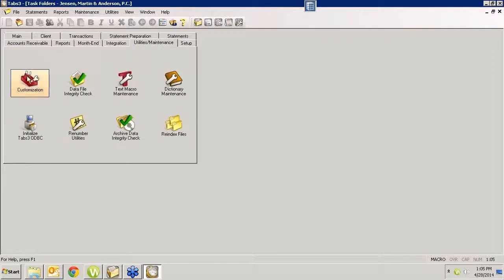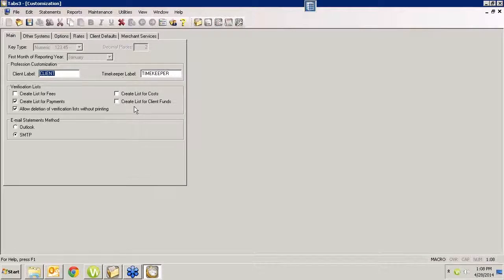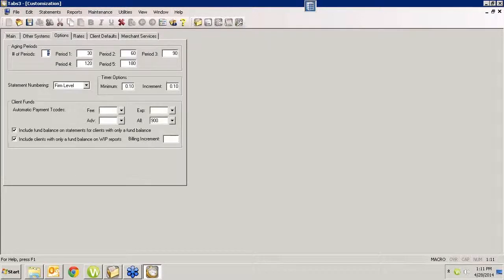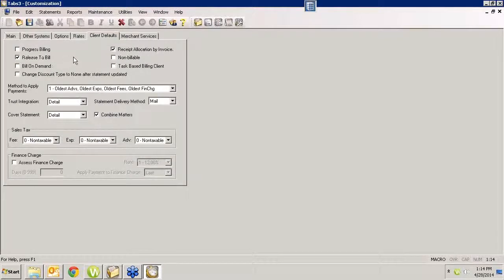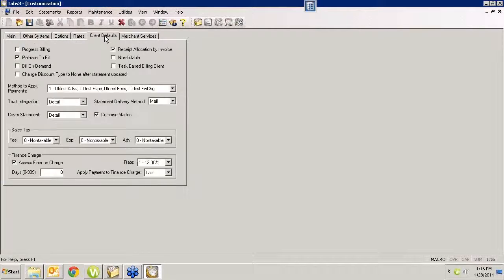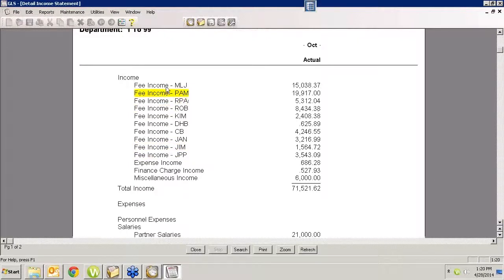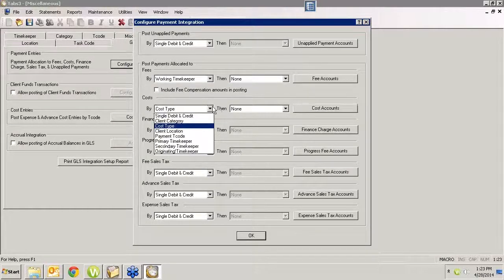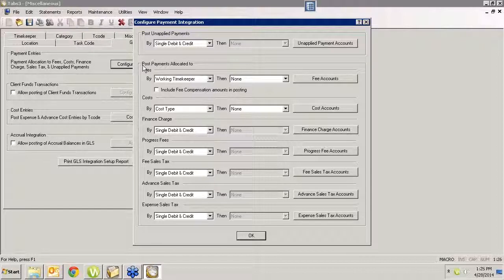Payment Integration between Tabs and GL and the Tabs3 customization options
Join Paul and Mary Jo on Monday, April 28th at 1:00 pm EDT as they tackle payment integration and customization options.

There are lots of options that are setup when Tabs is installed, and never revisited. Mary Jo will do just that - she'll go through all of the customization options and explain what they do, what they affect, and why you care.

Paul will give an overview of how payments that are entered in Tabs can (should) integrate with the General Ledger. He will show a standard setup, and discuss some of the optional methods that some firms employ.